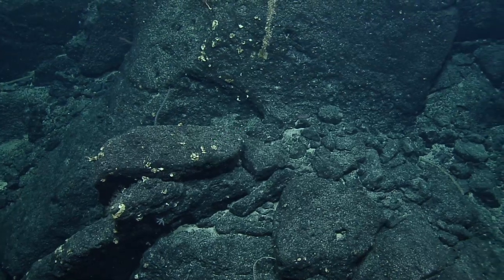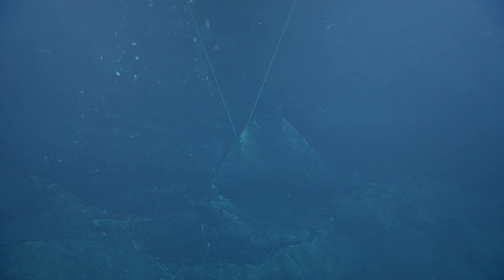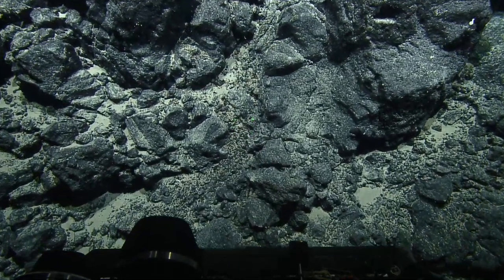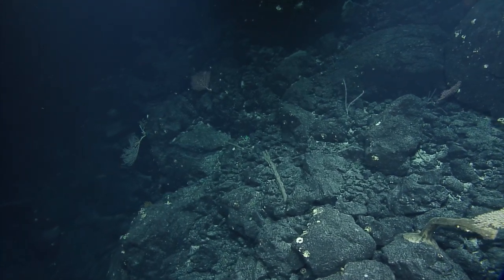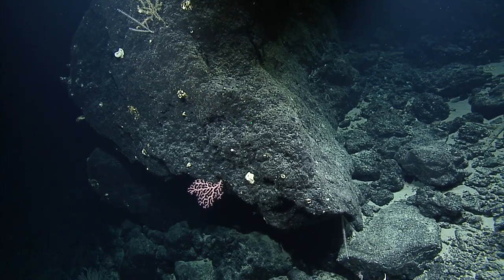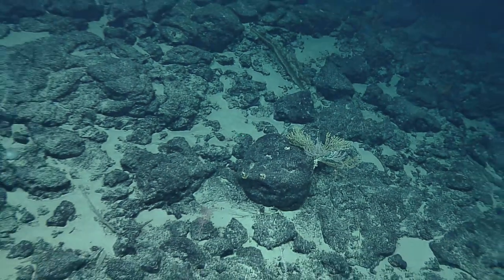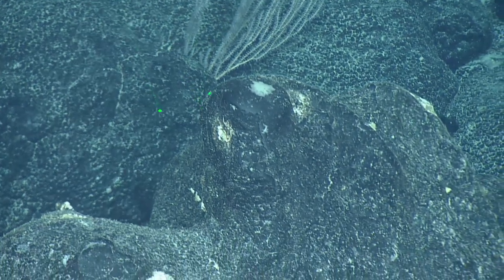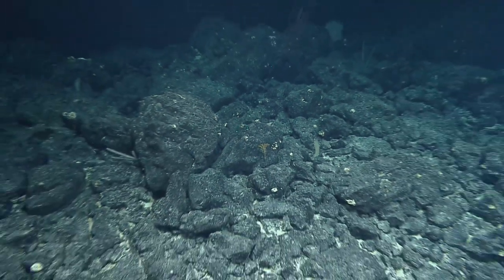NA153_H1993_(5of10)_20230816T021451Z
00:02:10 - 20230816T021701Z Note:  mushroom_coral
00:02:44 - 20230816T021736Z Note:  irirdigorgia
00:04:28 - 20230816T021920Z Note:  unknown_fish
00:18:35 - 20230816T023327Z Note:  Navigating up slope towards waypoint 6 .Topography is large boulders and occasional areas of smaller rocks and sediment
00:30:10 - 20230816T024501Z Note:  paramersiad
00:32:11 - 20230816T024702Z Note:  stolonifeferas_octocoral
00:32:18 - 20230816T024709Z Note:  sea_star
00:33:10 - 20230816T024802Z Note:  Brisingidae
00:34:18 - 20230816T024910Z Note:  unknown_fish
00:35:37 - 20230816T025028Z Note:  As tracking increases topography alternates, gets slightly less steep and there are more smaller rocks next to larger broken pillow basalt.
00:37:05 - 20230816T025157Z Sample: NA153-084 ROVGrab appx 15 cm angular FeMn encrusted rock. Some red staining. From area of large broken pillow basalt.
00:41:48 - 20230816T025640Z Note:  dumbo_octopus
00:50:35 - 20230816T030527Z Note:  Boulders and loose rocks on steep slope
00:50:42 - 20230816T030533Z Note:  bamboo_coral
00:51:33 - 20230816T030624Z Note:  dead tretopleura sponge and bamboo coral
00:51:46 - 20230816T030638Z Note:  hemicorallium and victorgorgia
00:52:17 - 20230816T030709Z Note:  strong current flowing in downslope direction
00:52:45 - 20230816T030736Z Note:  current has been consistent since 02:00
00:53:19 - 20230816T030811Z Note:  long unbranched bamboo coral
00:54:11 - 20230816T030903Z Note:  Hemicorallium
00:54:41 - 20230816T030932Z Note:  bamboo stalk with basket star, anemone, hydroids
00:54:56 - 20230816T030948Z Note:  Actinoscythia is basket star
00:55:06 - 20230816T030957Z Note:  and purple crinoid as well on top
00:56:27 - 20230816T031119Z Note:  several meters long unbranched bamboo coral
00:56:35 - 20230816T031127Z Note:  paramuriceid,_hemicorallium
00:56:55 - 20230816T031146Z Note:  victorgorgia, mushroom corals,
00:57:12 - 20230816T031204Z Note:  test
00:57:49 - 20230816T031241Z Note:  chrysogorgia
00:58:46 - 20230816T031338Z Note:  terrain here is mostly small to medium sized rocks/boulders along slope
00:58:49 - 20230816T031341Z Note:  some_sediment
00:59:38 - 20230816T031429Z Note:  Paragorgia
01:01:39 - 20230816T031630Z Note:  Victorgorgia, Hemicorallium, unbranched bamboo coral, bottlebrush Chrysogorgia
01:01:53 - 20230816T031645Z Note:  Victorgorgia with ophiuroid
01:02:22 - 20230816T031714Z Note:  small cup corals
01:02:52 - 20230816T031744Z Note:  cup coral on underhang of interesting breakage feature of boulder
01:04:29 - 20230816T031921Z Note:  small anemone next to cup coral
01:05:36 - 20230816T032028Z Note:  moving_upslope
01:06:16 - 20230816T032107Z Note:  large blocky boulders, with some smaller broken rocks
01:07:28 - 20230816T032220Z Note:  still over same topography
01:07:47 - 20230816T032239Z Note:  angular boulders with underhangs
01:09:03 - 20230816T032355Z Note:  large vertical boulder with hemicorallium, and lots of broken bases
01:09:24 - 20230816T032416Z Note:  broken bases noted to be on more exposed face of boulders
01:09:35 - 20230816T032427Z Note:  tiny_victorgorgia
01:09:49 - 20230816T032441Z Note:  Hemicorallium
01:11:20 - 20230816T032612Z Note:  tall boulder pinnacle with lots of dead bases, victorgorgia, yellow octocorals
01:11:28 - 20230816T032620Z Note:  small victorgorgia with ophiuroid
01:12:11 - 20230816T032702Z Note:  two black corals, one large
01:12:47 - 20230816T032739Z Note:  Hemicorallium, paramuriceid, calyptrophora, iridigorgia, on side/underhange
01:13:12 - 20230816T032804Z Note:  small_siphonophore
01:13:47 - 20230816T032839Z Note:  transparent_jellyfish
01:14:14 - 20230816T032906Z Note:  large angular boulder with all species noted previously
01:18:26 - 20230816T033318Z Note:  larde dead sponge
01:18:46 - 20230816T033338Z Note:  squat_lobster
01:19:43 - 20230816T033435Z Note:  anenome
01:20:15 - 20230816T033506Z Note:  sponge